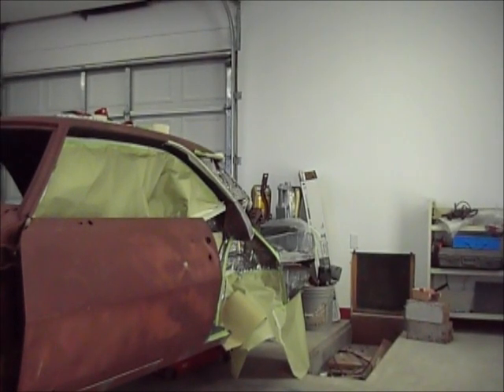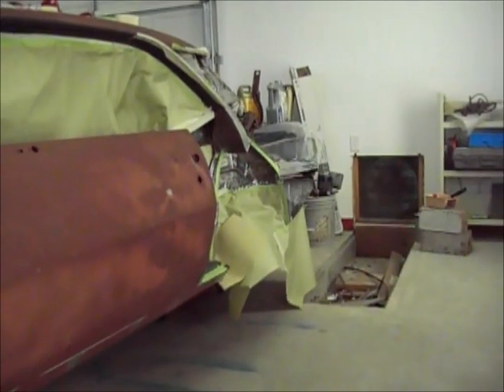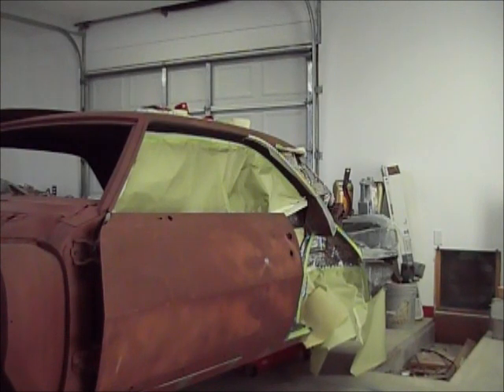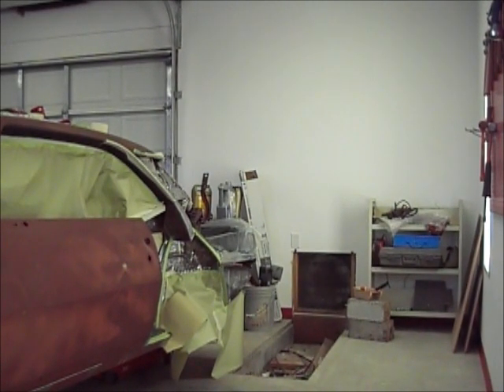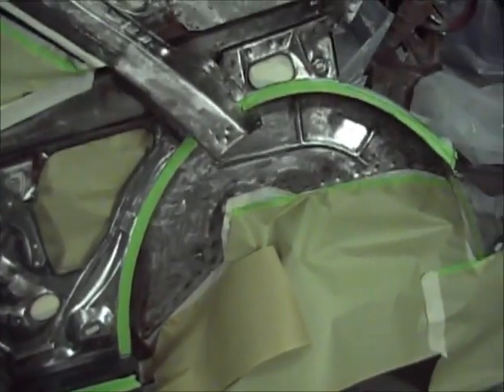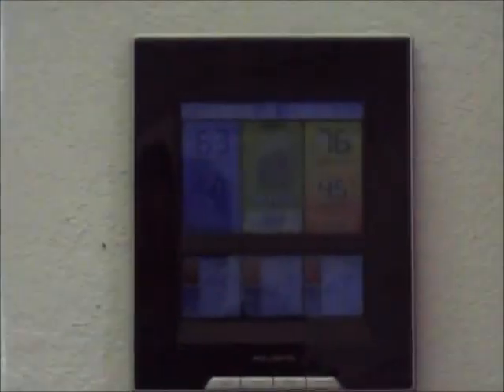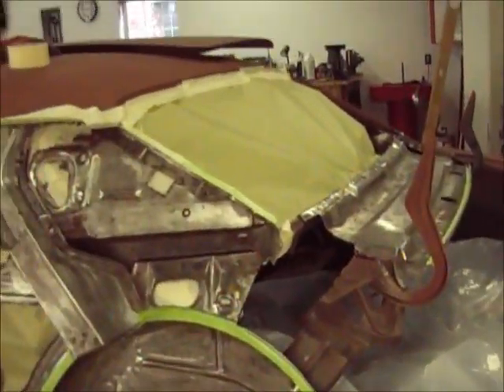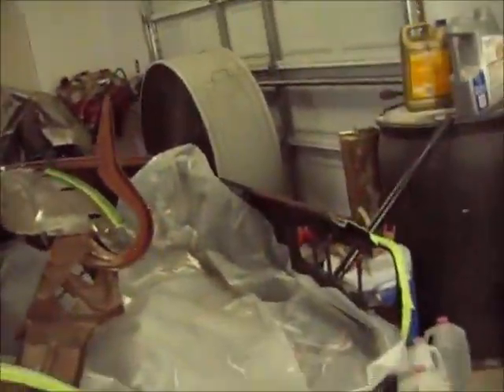Spi Epoxy Down